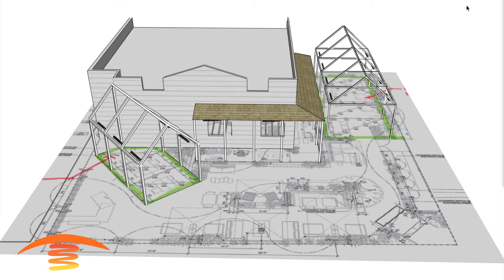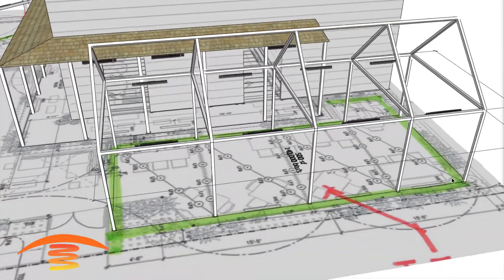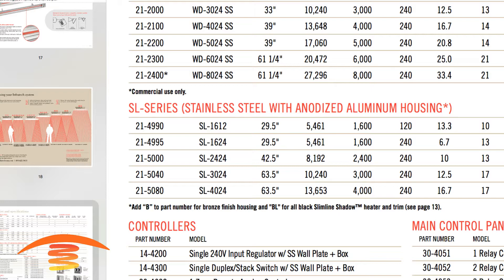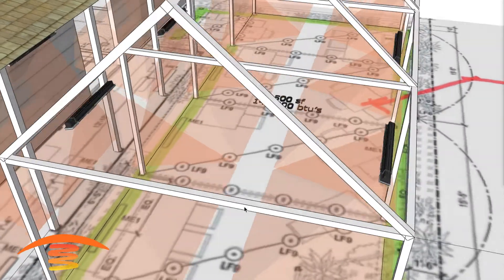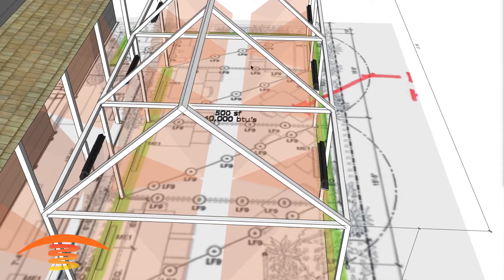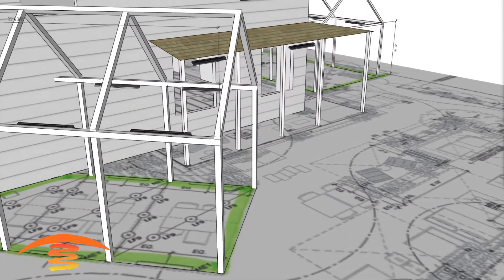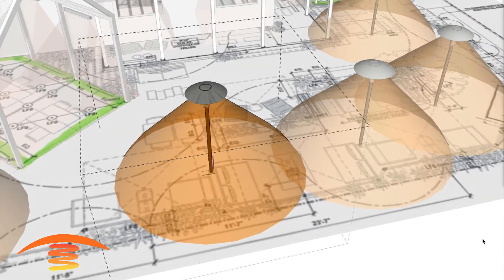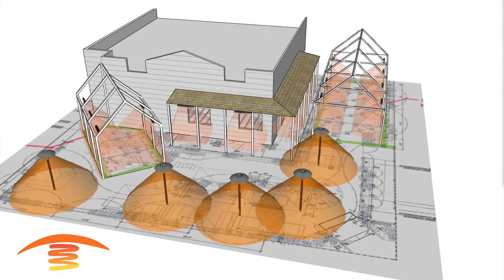How Well Will This Patio Heating Plan Work?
Review of Customers Patio Heating Plan Gas and Electric.  What unit should be used?